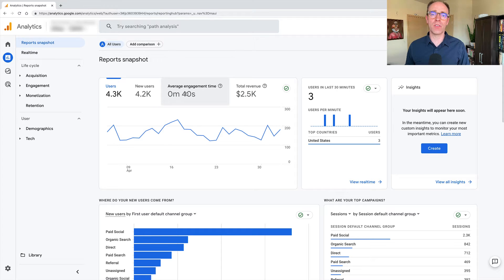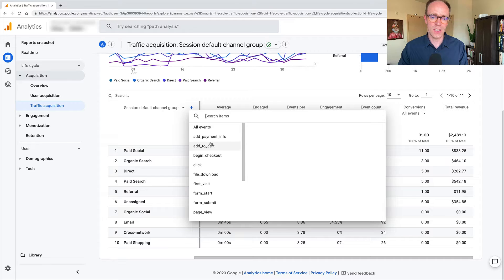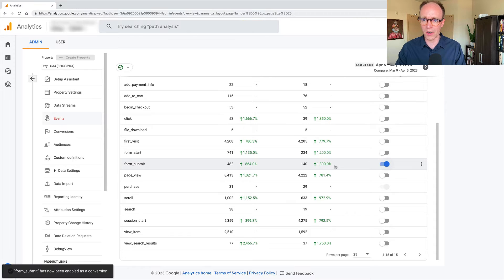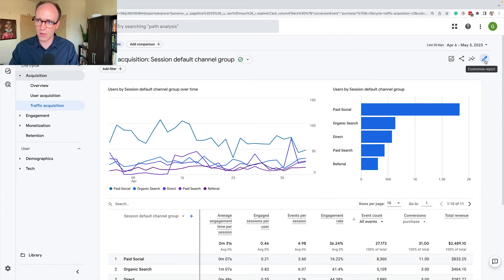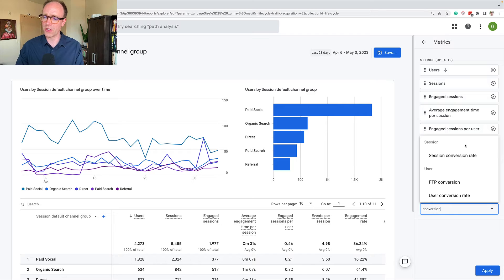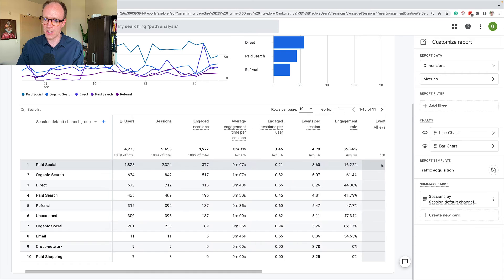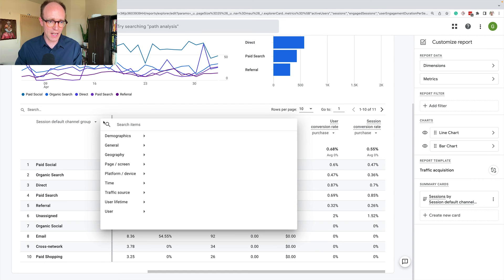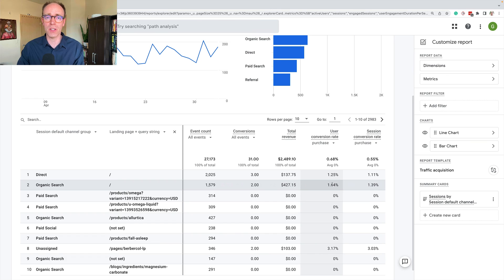How to See Conversion Rates in your Google Analytics GA4 Reports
This video shows you how to see not just the number of conversions you've had but the Conversion Rate % by user and by session in your standard GA4 reports.